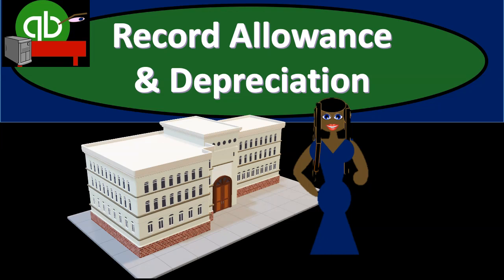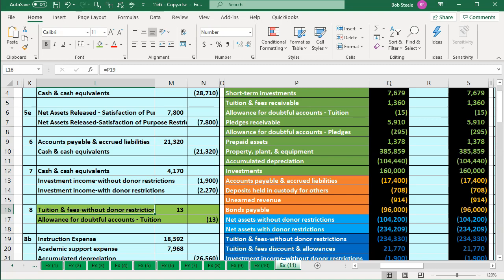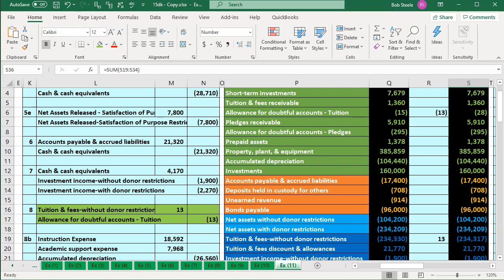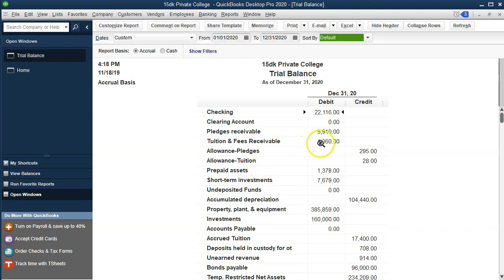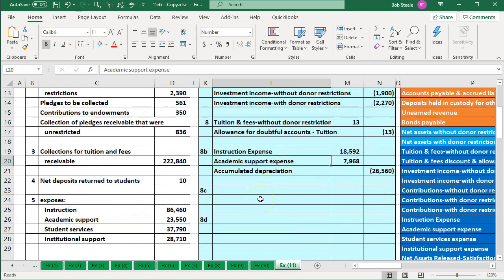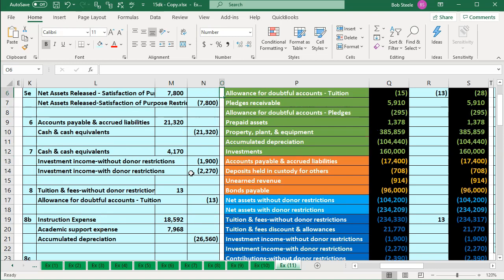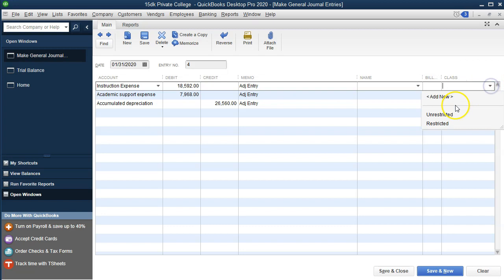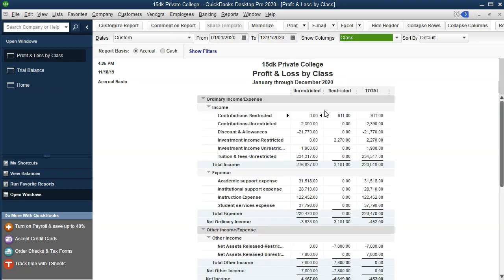Record Allowance & Depreciation 675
Record Allowance & Depreciation
QuickBooks Not for Profit